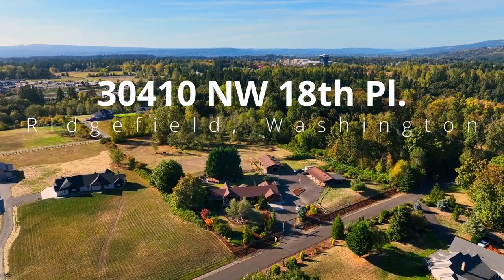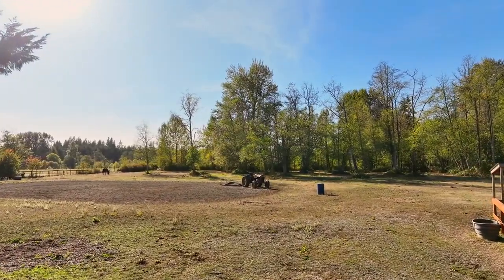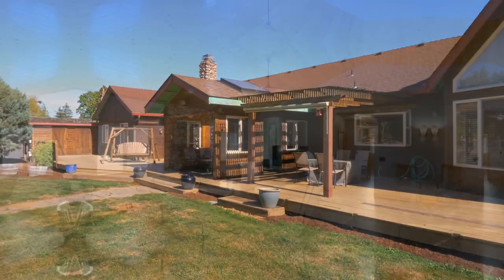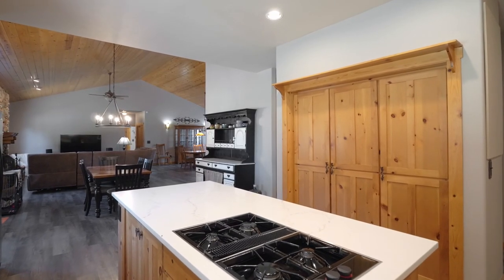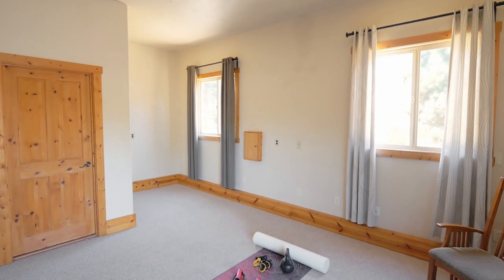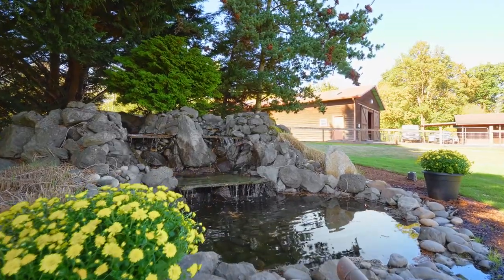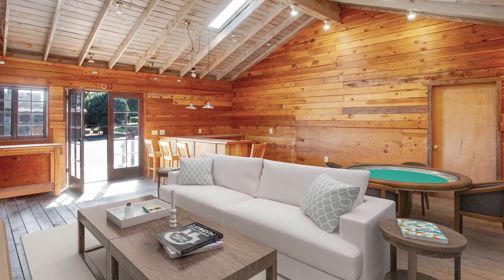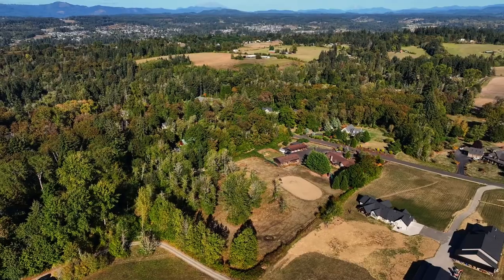Rare Opportunity for Five Acre One Level Home with Shop and Barn ~ Ridgefield, Washington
Contact Patty Bright Wirges for more information or your personal tour.